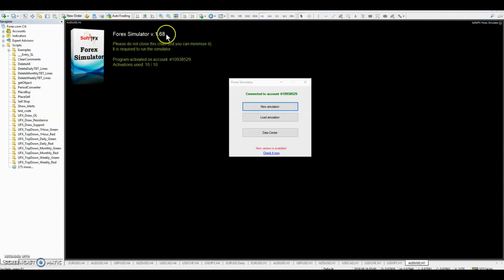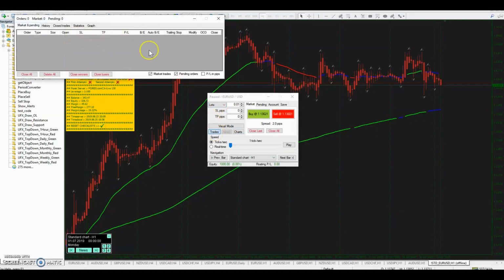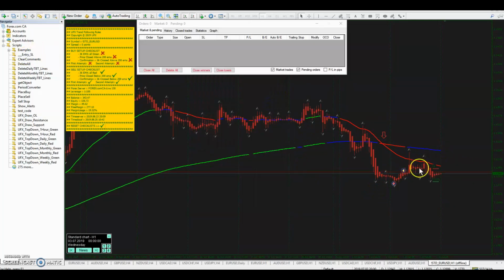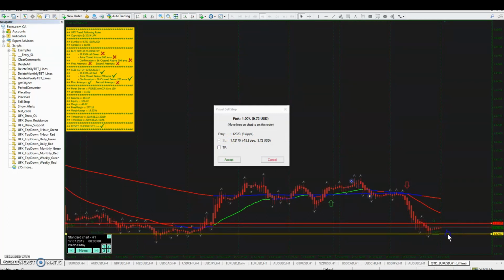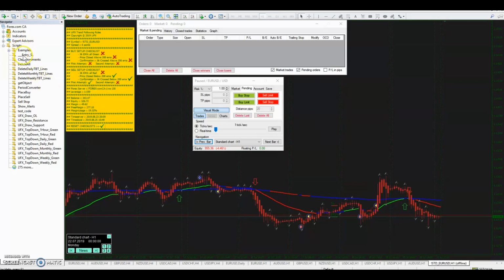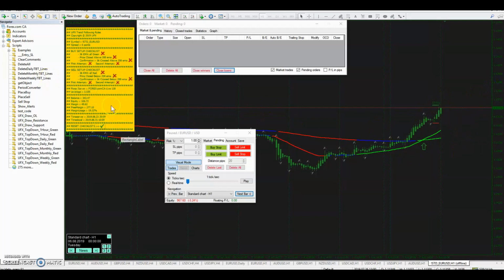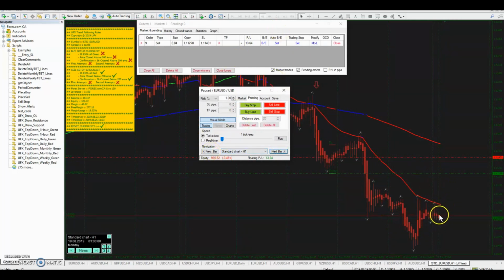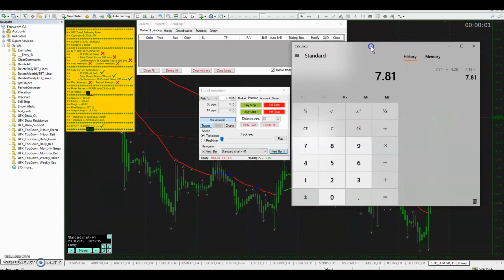Trend Follower & Forex Strategy EURUSD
Forex Simulator lets you move back in time and replay the market starting from any selected day. It shows you charts, indicators and economic news as if it was happening live. You are able to place your orders, modify them or close them, just like you were trading live.

Trading historical data saves a lot of time compared to demo trading and other forms of paper trading. It also allows to adjust the speed of simulation, so you can skip less important periods of time and focus on the most important ones.